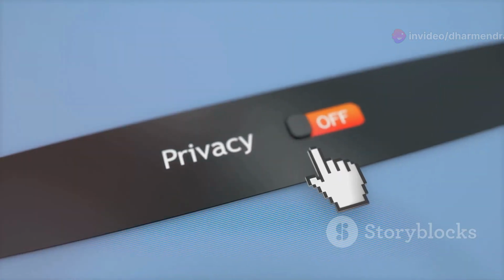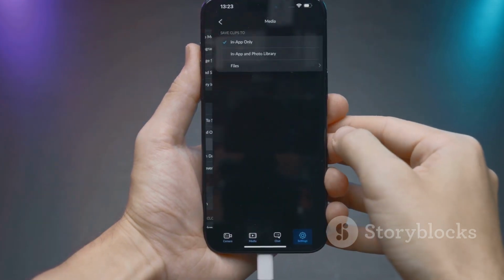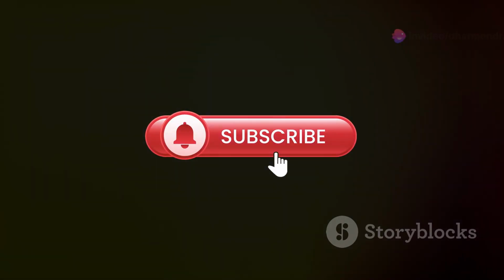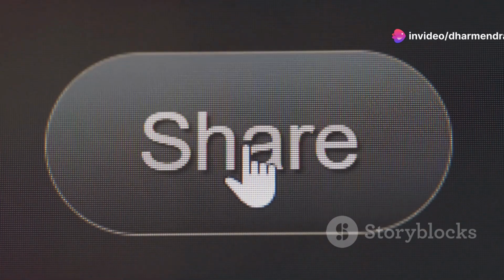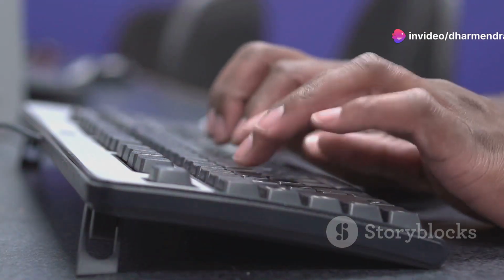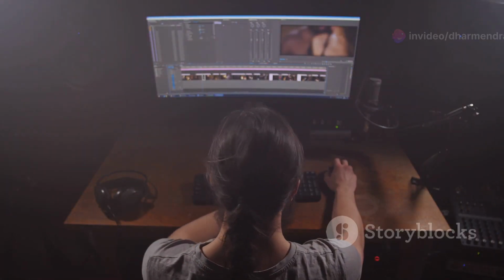EASY Way to Upload Videos on YouTube! वीडियो को यूट्यूब पर आसनी से केसे अपलोड करे।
EASY Way to Upload Videos on YouTube!
वीडियो को यूट्यूब पर आसनी से केसे अपलोड करे। youtube par video upload karne ka aasan tarika..
 Hook.
Join me as I try to upload my first video on YouTube using the easiest method possible, and see if I can really do it without any hiccups!

Every day, over seven hundred twenty thousand hours of video are uploaded on YouTube, offering a platform for everyone to share their thoughts, talents, and stories. Are you new to YouTube and feeling overwhelmed by the process of uploading videos? This comprehensive guide simplifies everything for you! We cover the challenges faced by new content creators and delve into the technical aspects you need to know, like video formats and thumbnail dimensions. Learn how to create a YouTube account, upload your video, and optimize it for reach using effective titles, descriptions, and tags. Plus, discover strategies to promote your video on social media and engage with your audience.

OUTLINE:

00:00:00 A Platform Bursting with Videos

00:00:44 Your Journey as a Creator Begins

00:01:17 Overcoming First-Time Hurdles

00:01:54 A Step-by-Step Guide

00:02:33 Congratulations! Now Let's Get Your Video Seen